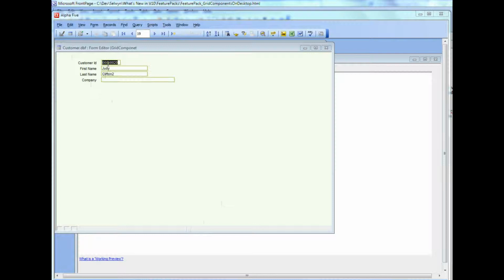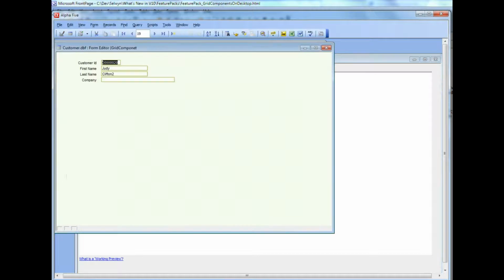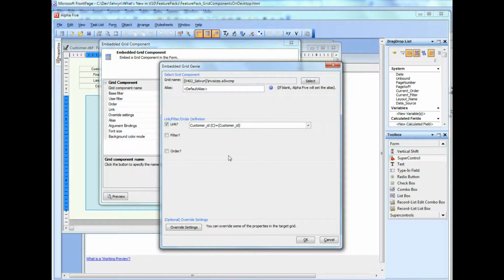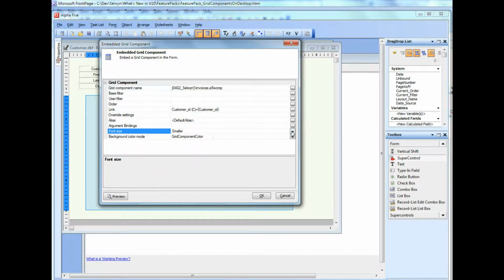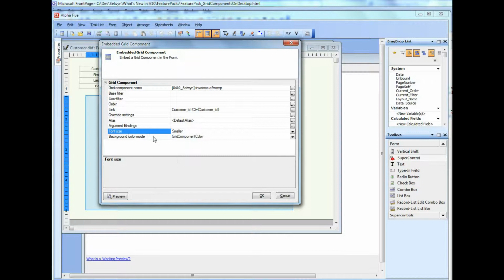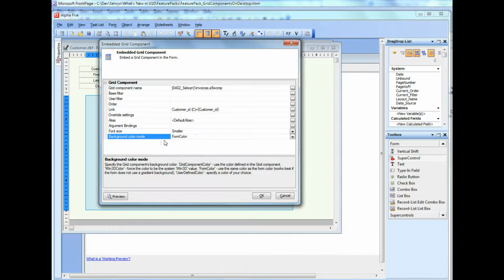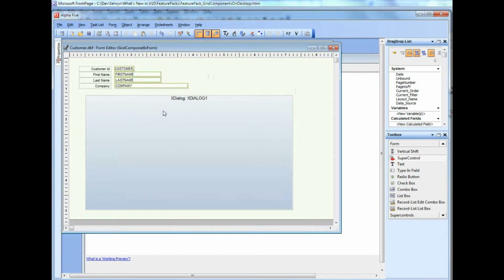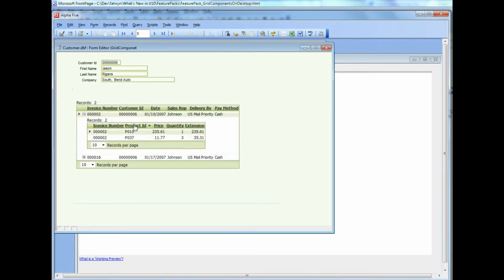V11 Using Grid Components on the Desktop - Embedding a grid in to a form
V10FP3 Alpha Five v11 Embedding a grid in to a form

(Note: This Feature Pack is sold as an optional add-on in V10 but is included with V11.) The Grid Component in the Desktop Applications Feature Pack allows you to use a Grid Component in a Desktop application in two different ways: - Embed a Grid Component into a Form. - Use Action Scripting to open a window that contains a Grid Component.